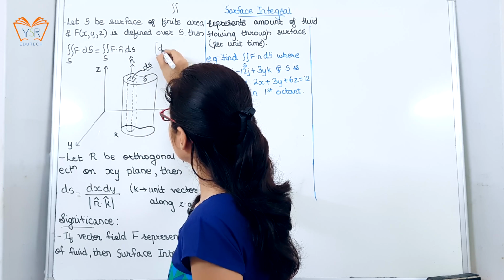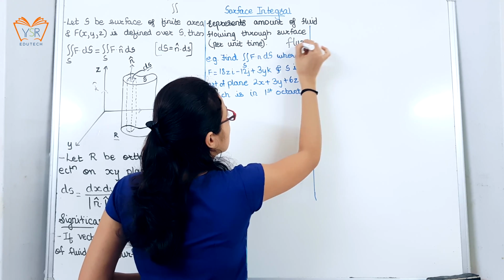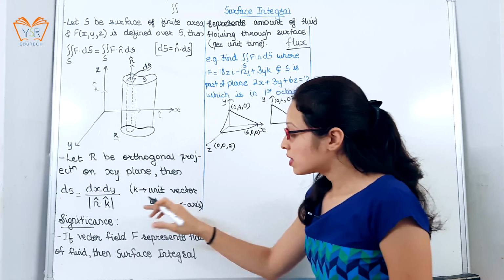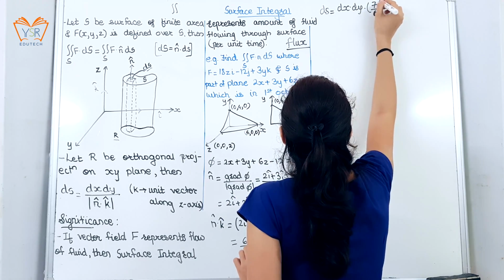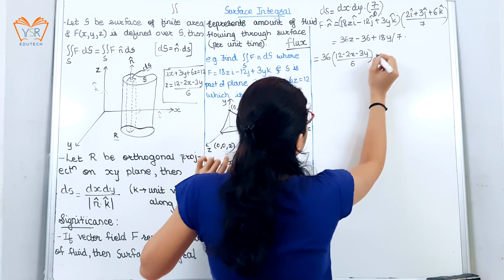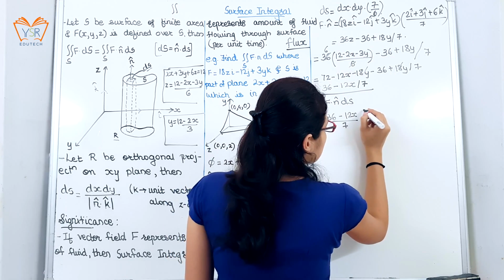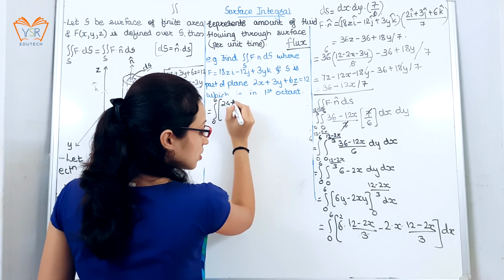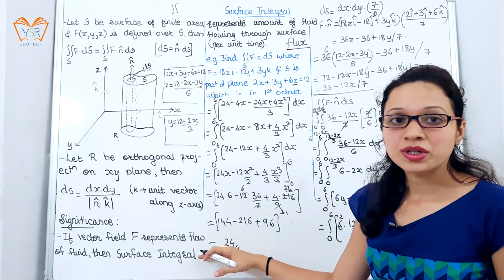9]Surface Integral with Examples - Vector Analysis - Engineering Mathematics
This video lecture will help you to understand detailed description & significance of Surface Integral with its examples in this playlist - Vector Analysis.